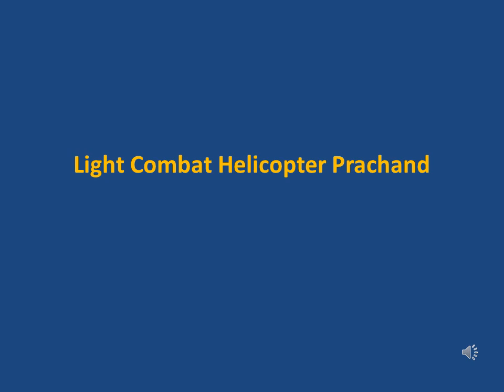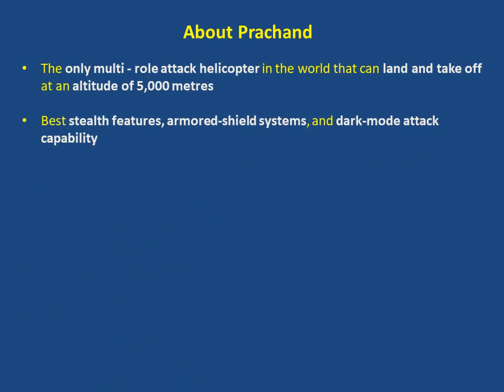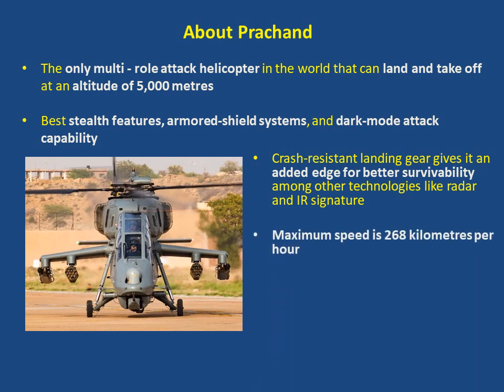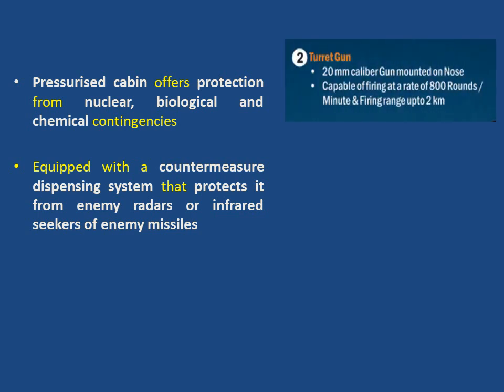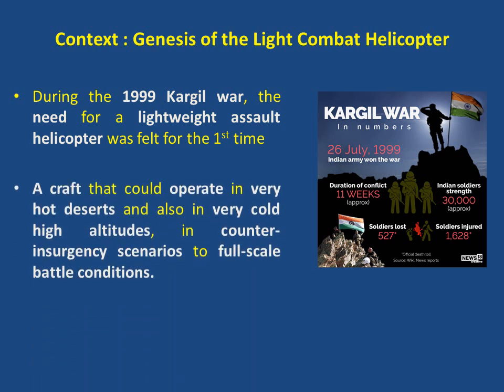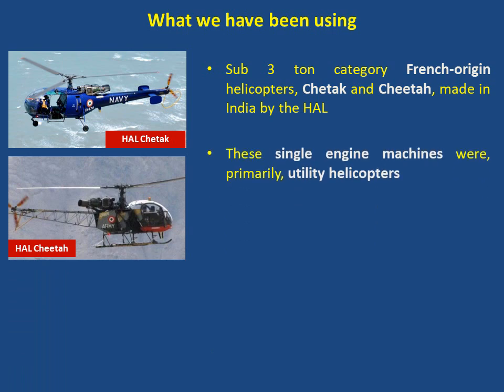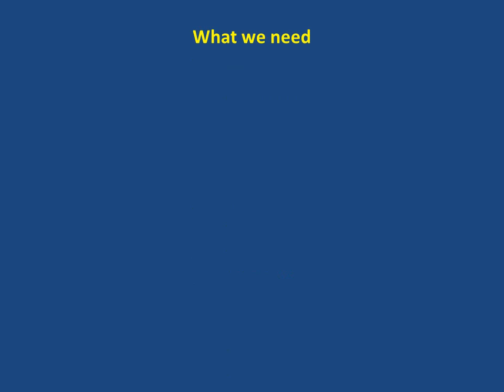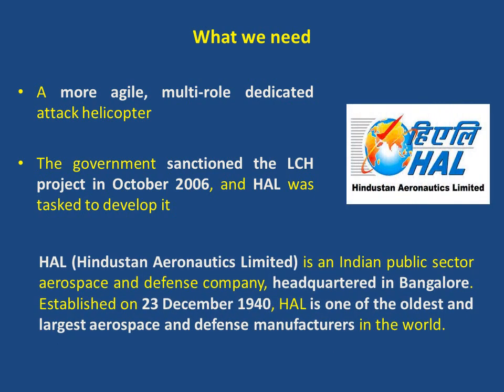Light Combat Helicopter Prachand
the video talks about Prachand, India's indigenous multi role combat helicopter, its capabilities and what led to its development.
the channel is also very helpful to upsc upscpreparation upsc_live_interview upscexam upsccse upscprelims upsccse upscmainsanswerwritingenglishmedium.